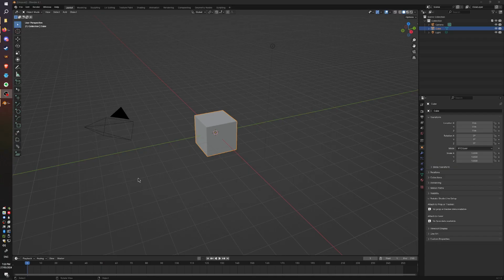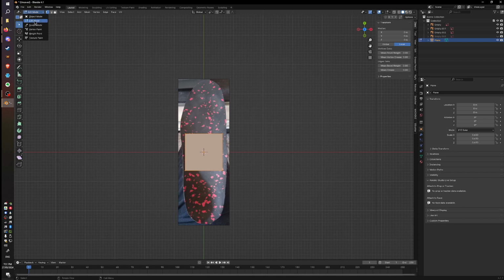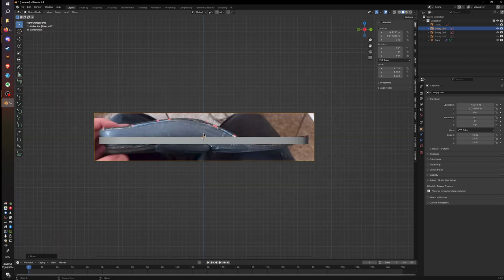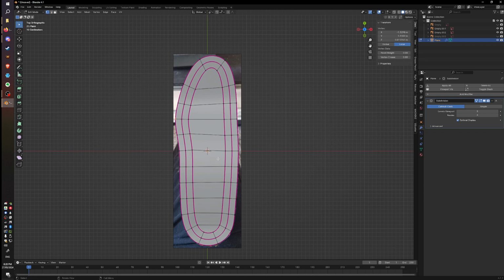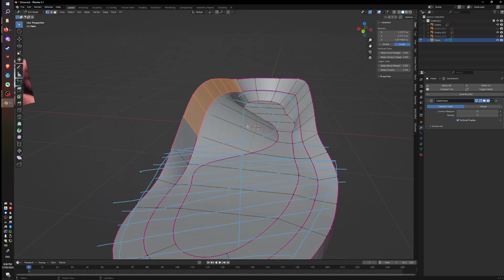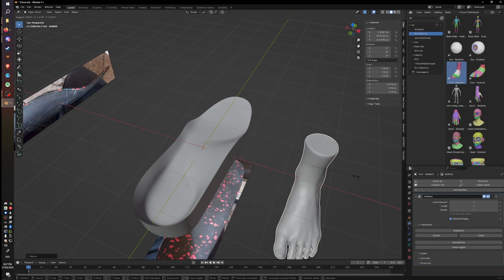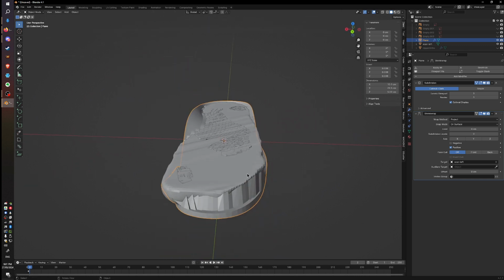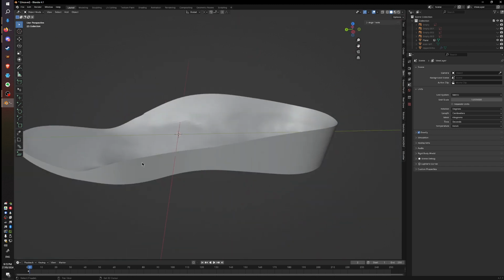How to make an Orthotic, Blender 4.1, Totorial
Blender totorial which follows a process i did to make an orthotic